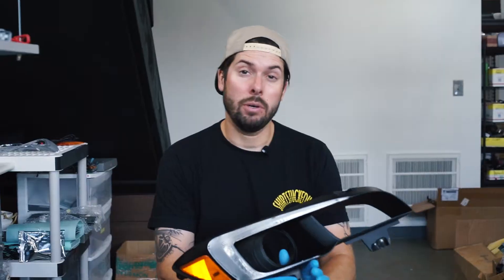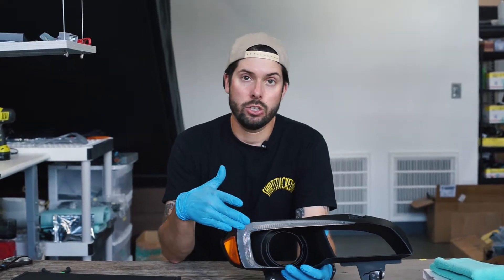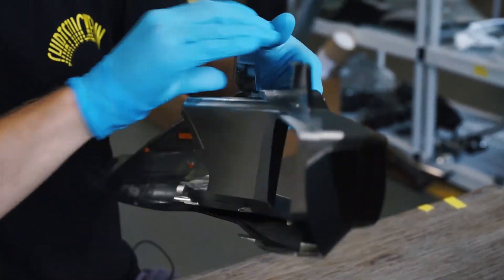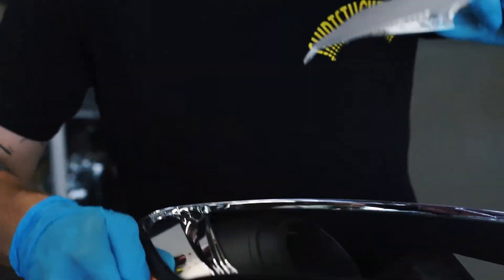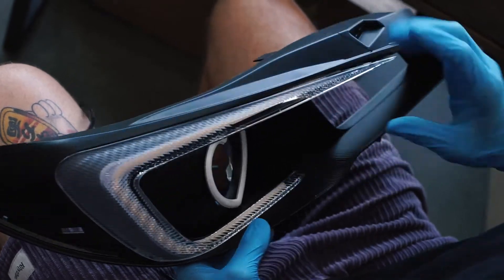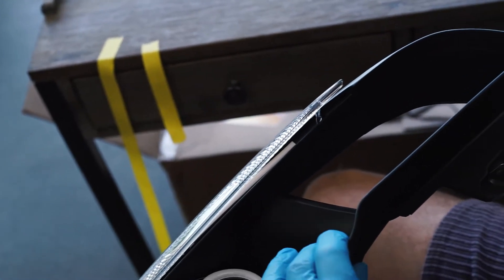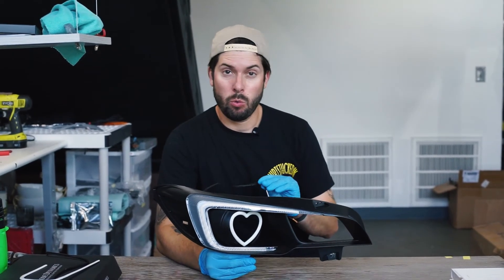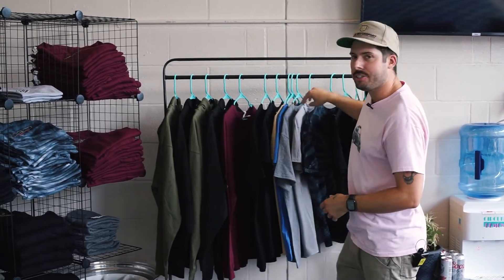How To Install Diode Dynamics C-lights in your 2015+ WRX Headlights!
Time to upgrade your WRX or Sti headlamps? These C-Light LED modules are boards that fit right behind the factory diffusing reflector, illuminating in an extremely bright white, as well as a brilliant amber.

FEATURES
Computer-designed LED halos, for perfect fitment in WRX/STi headlamps
Huge increase in brightness, with pure white and brilliant amber output
Over 5000 sets installed, with proven reliability
Optional DRL harness allows the LEDs to function just like factory DRL

They are compatible with: 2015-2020 WRX Base/Premium as well as 2015-17 WRX Limited and STi. These can work in the 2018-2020 STI lights with slight modification.